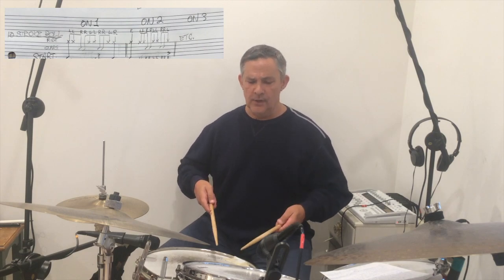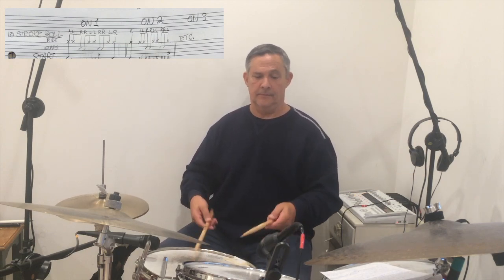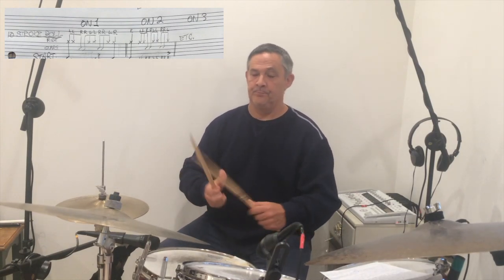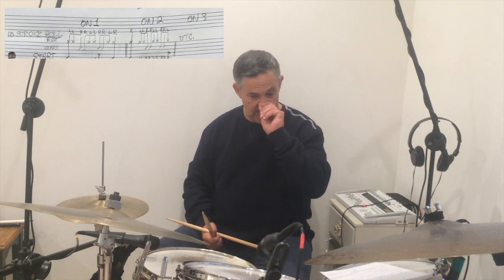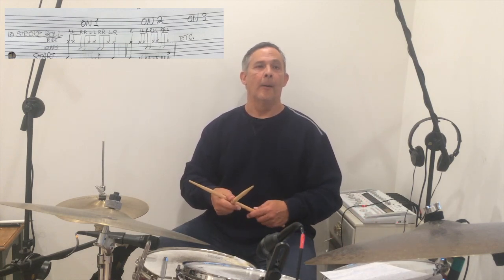Jazz drumming open rolls over triplets hack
A simple effect to suspend the downbeat while comping, soloing or trading. Intro example at 0:21. I believe I saw Vinnie Colaiuta do something like this with Chick Corea and John Patitucci in a clip of them playing "Humpty Dumpty" in Japan from the 90's somewhere on Youtube. If you find this helpful or have comments or questions, feel free.
Note: The graphic at 6:09 has the drum notation wrong, but the sticking underneath is what I intended. My apologies for the mix up for those that caught it.